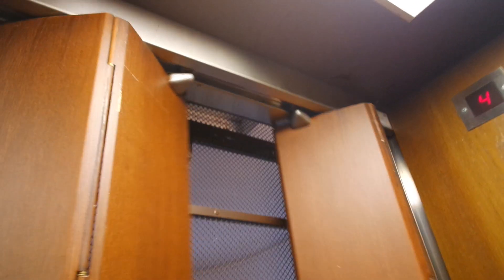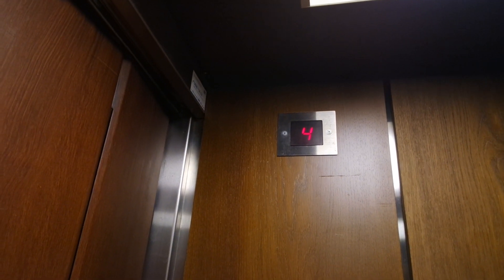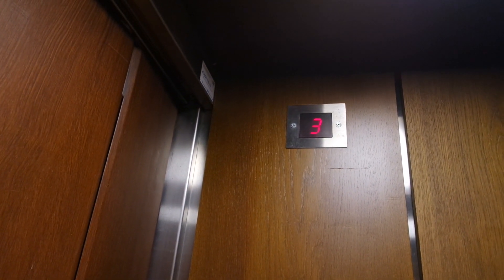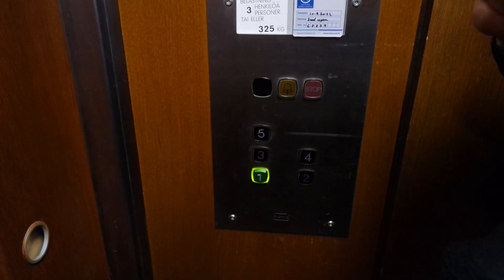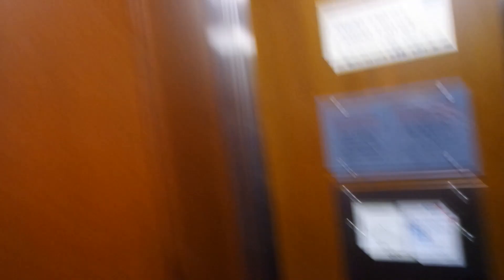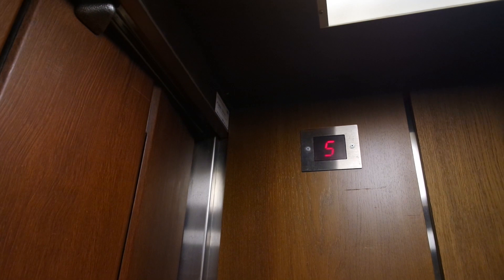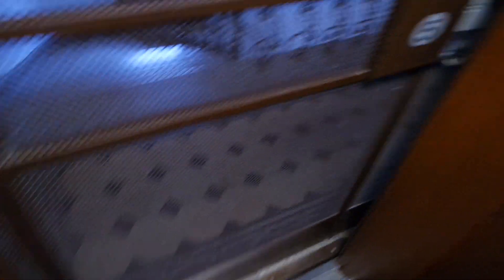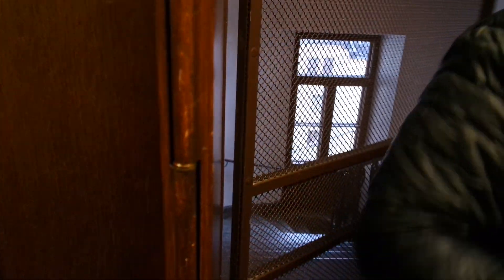Wooden folding inner doors! 1994 Kone traction elevator/lift in Bernhardinkatu 5B, Helsinki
I will publish 40 extra videos during Christmas holiday on Fridays.
Location: Bernhardinkatu 5B, Helsinki, Finland
Brand: Kone, Filmed with Elevators from Finland
Year installed/modernized: 1994 (added later)
Serial number: H 67870
Floors: 5(1, 2, 3, 4, 5)
Capacity: 13 persons or 1000 kg
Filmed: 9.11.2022